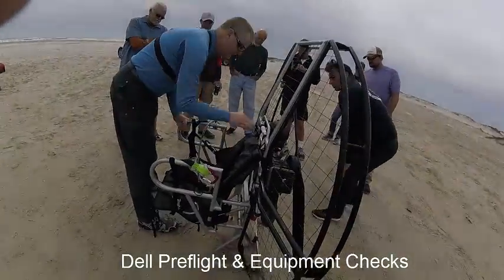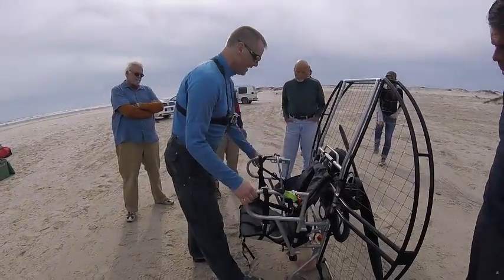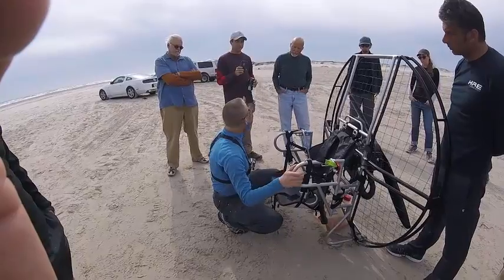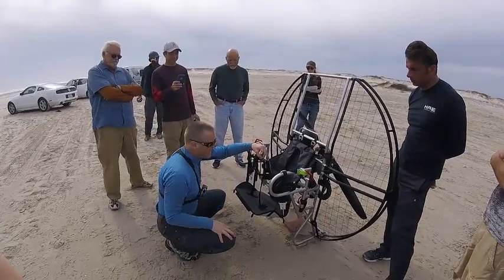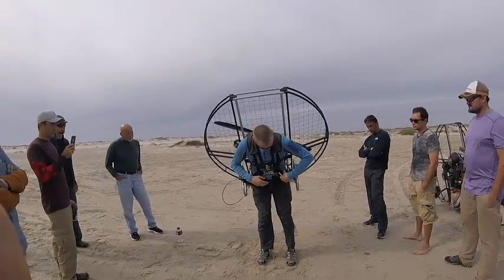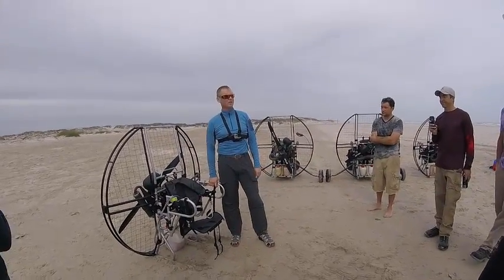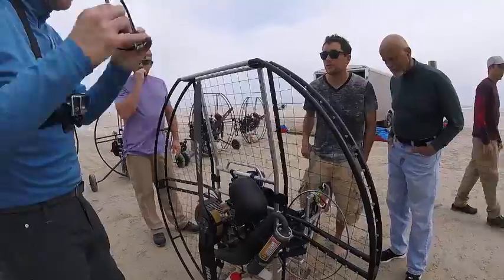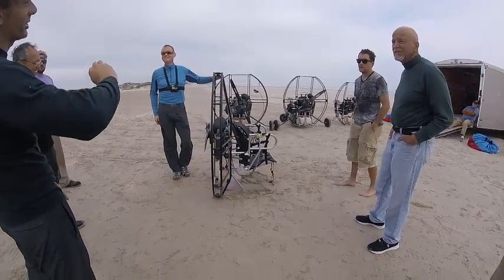Preflight Paramotor Gear Check FlatTop Part 2